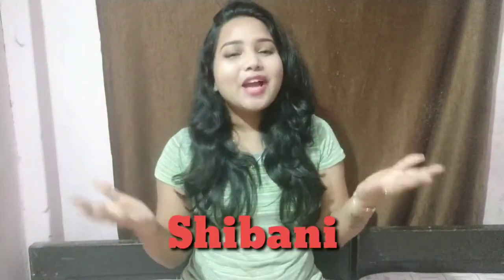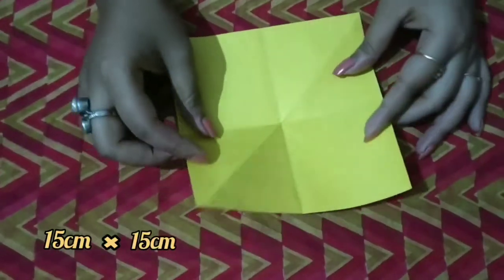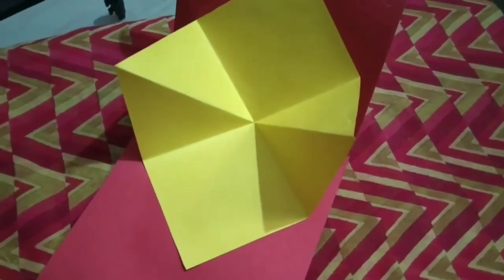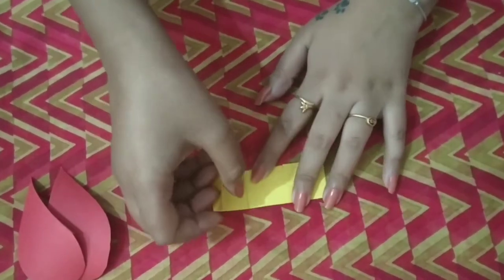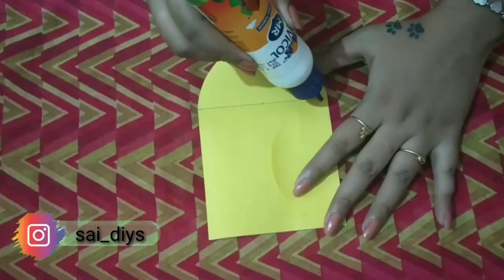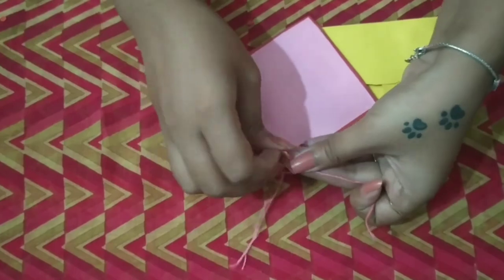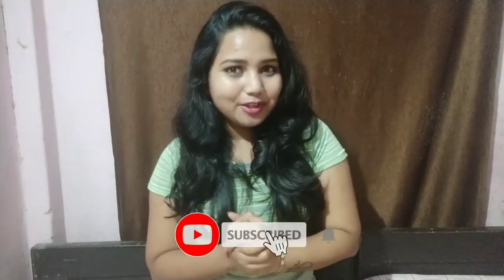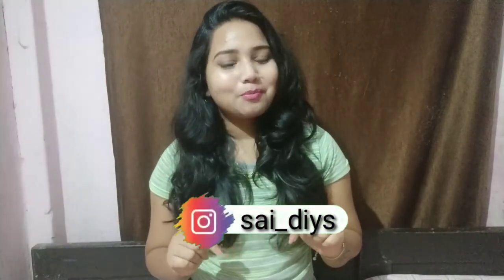How to make Scrapbook Pages | 5 Different Card Ideas | Scrapbook Tutorial | Part One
Hello Everyone!!

In my today's video I am going to share 5 different card ideas for scarpook.

Scrapbook &Explosion Box Tutorial

I hope that you will like the video. If you love my video then, All you have to do is:

Copyright: All the content in this video is by the owner of the channel Shibani (Sai DIY & Crafting). Do not copy or use any content without permission.